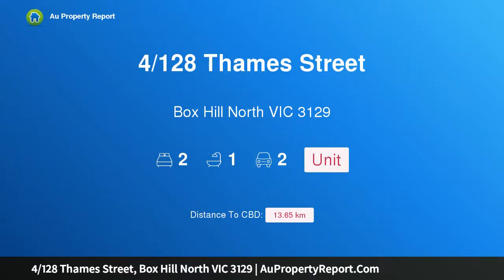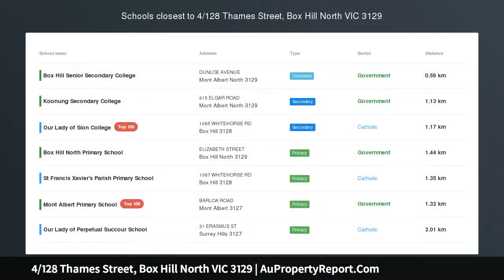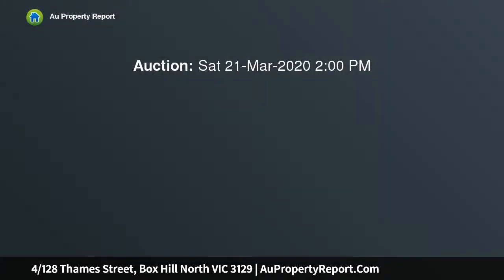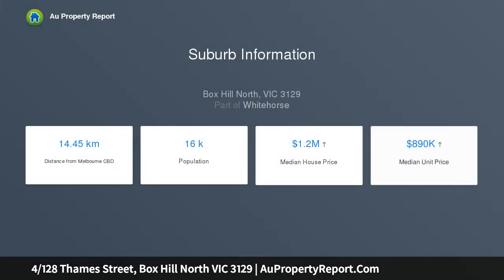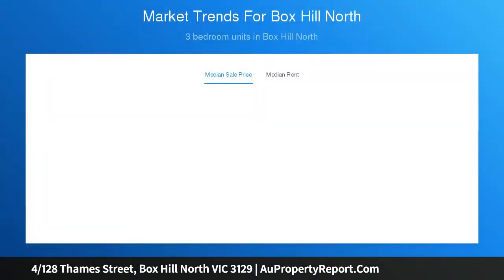4/128 Thames Street, Box Hill North VIC 3129 | AuPropertyReport.Com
4/128 Thames Street, Box Hill North VIC 3129
Property Type: unit
Bedrooms: 2
Bathrooms: 2
Car Space: 2
Unbelievable space, modern updates, and a brilliant location!